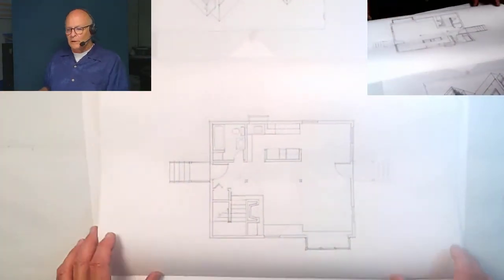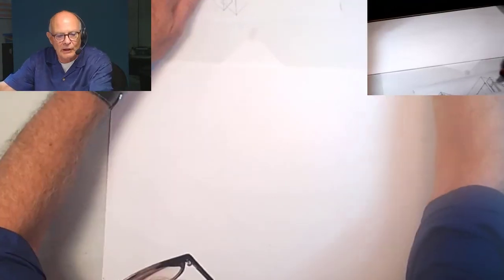ID 110 - Module #3: Paraline Drawings Cutaway Assignment Preview (Part 2)